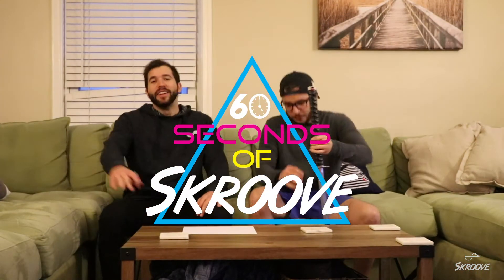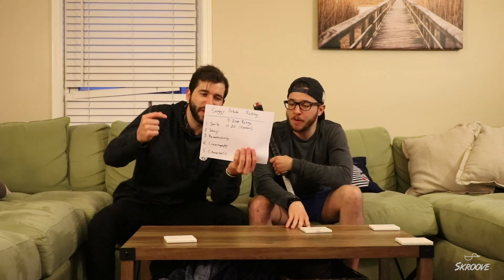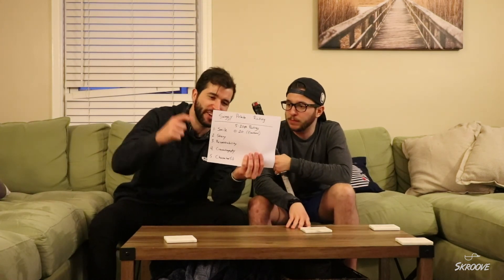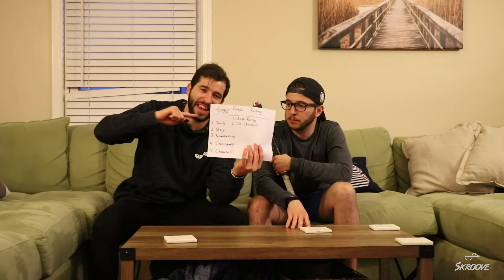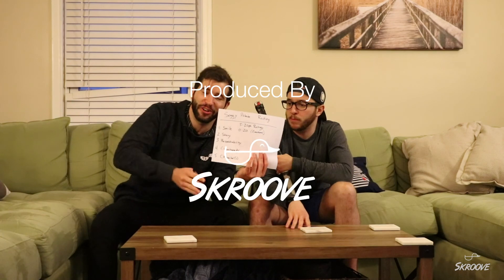60 Seconds of Skroove - Soggy Potato Rating Scale | Ep. 1161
How to Soggy Potate